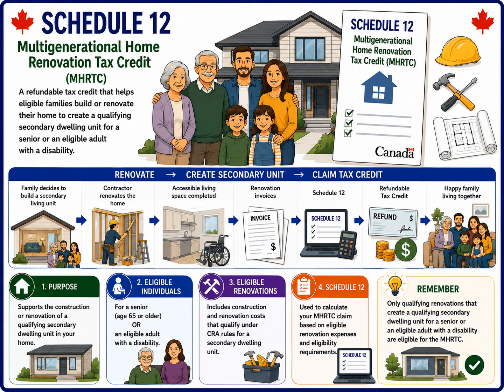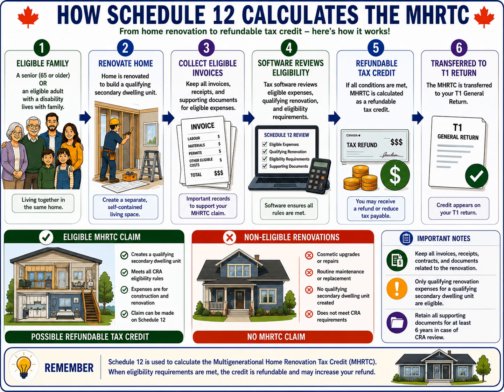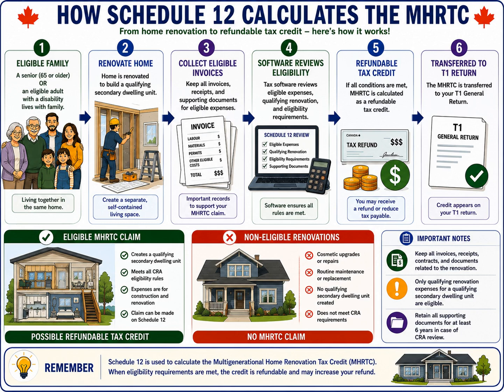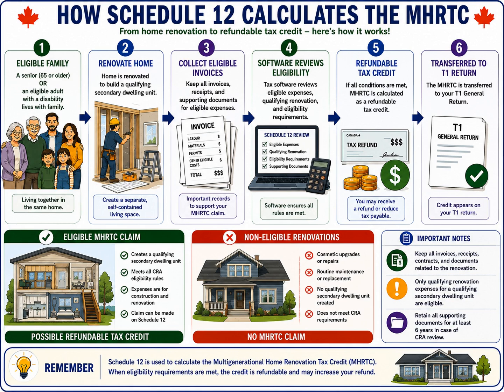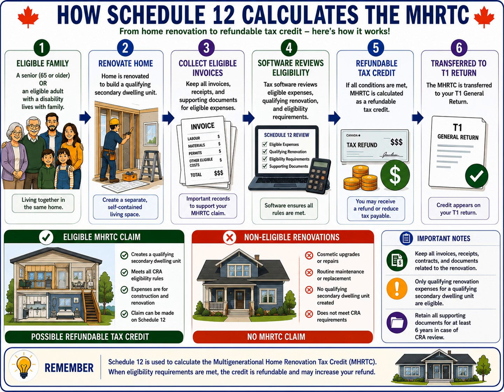10 - Claiming Canada's Multigenerational Home Renovation Tax Credit: Schedule 12 Guide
Unlock the benefits of Canada's Multigenerational Home Renovation Tax Credit (MHRTC) with this comprehensive guide to Schedule 12. Learn how families can save on taxes when building or renovating a secondary suite for seniors or persons with disabilities.

In this video, we'll walk you through the step-by-step process of completing Schedule 12 on your T1 tax return, eligibility criteria for the MHRTC, and the documentation you'll need. Perfect for tax preparers and Canadian homeowners who want to maximize their refund.

Topics Covered:
1 - Understanding the MHRTC and its purpose
2 - Eligibility criteria for families and dwelling units
3 - Types of renovations and expenses that qualify
4 - Required documentation and record-keeping
5 - Completing Schedule 12 step-by-step using tax software
6 - Common mistakes to avoid when claiming the credit